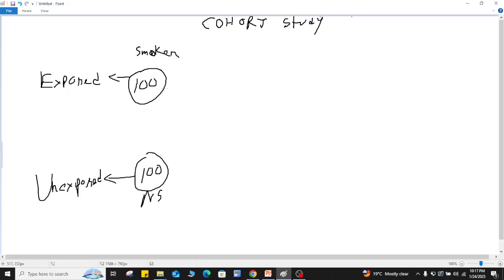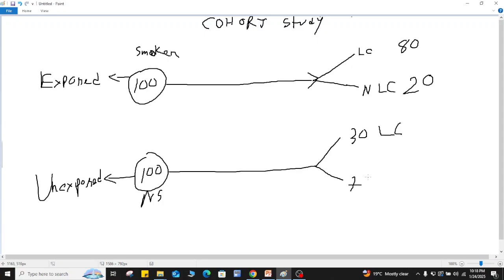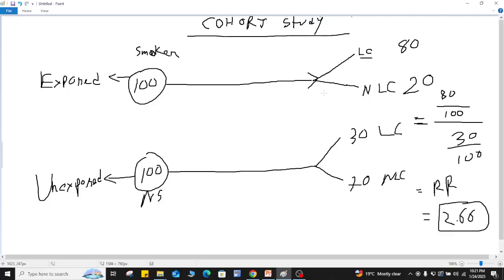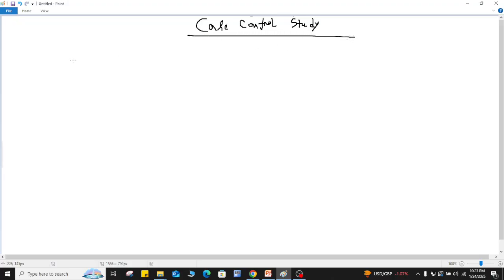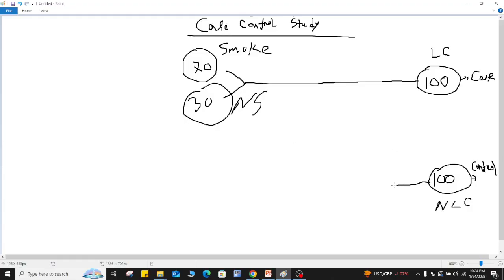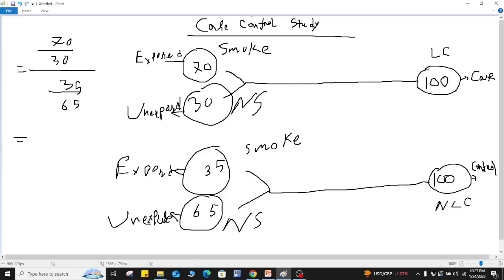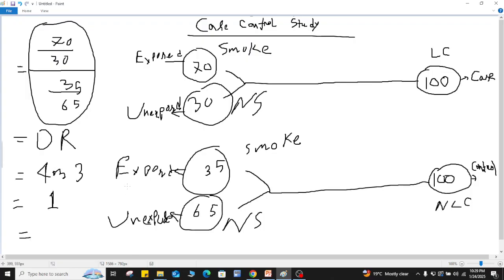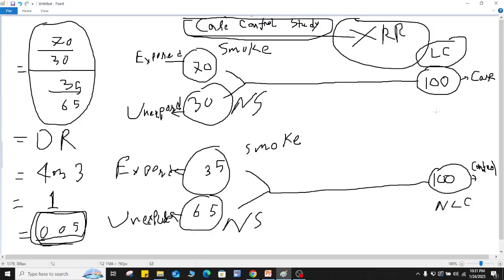Odds Ratio and Relative Risk in Observational Study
In this video, I explained two statistical terms: Odds Ratio and Relative Risk in the simplest way possible. This video provides a complete overview of how these measures are calculated in different observational studies (Case-Control and Cohort Studies) and how to interpret them.